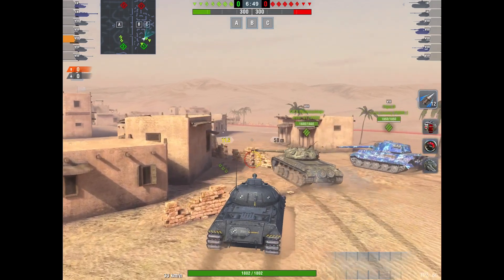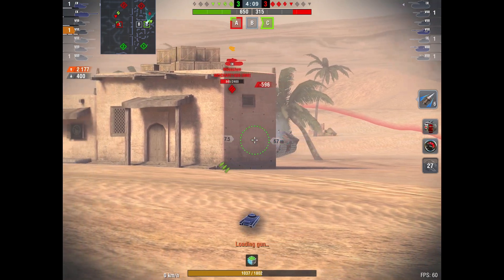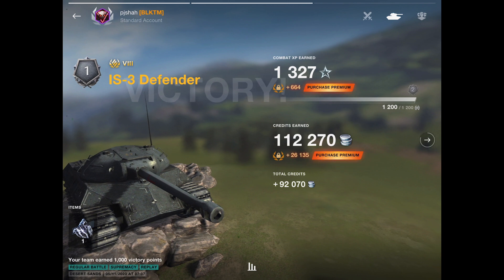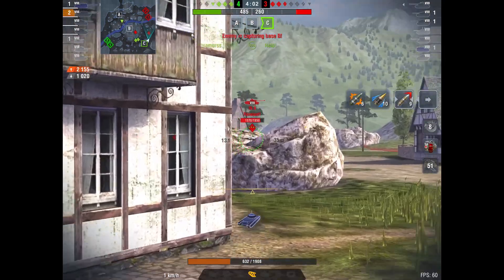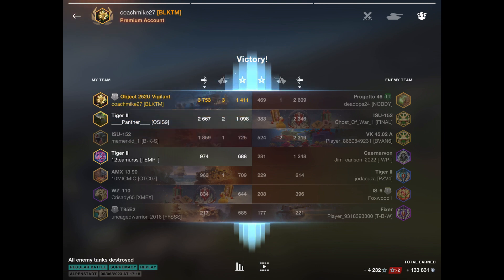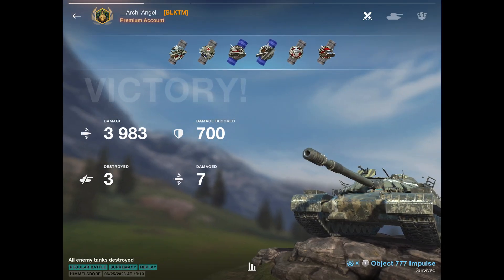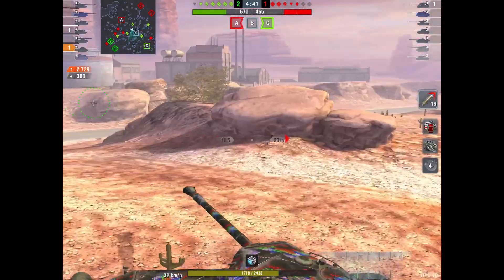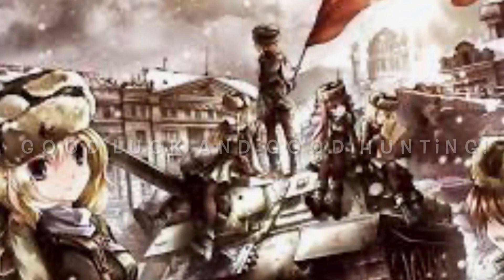WOTB Ace of Aces: Sunday Best #87!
Good Morning Tankers! Please join us for some great games in the Objects 252 and 777, the WZ111 5a, and the IS3 Defender!